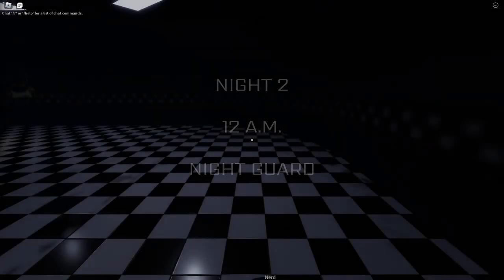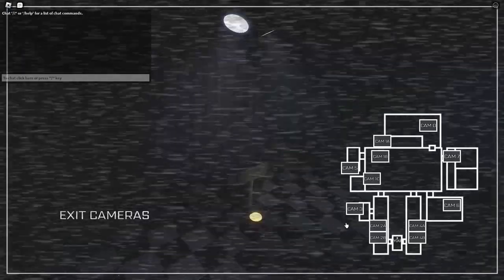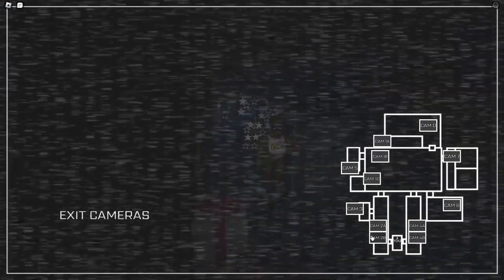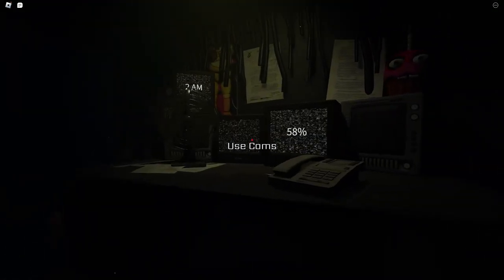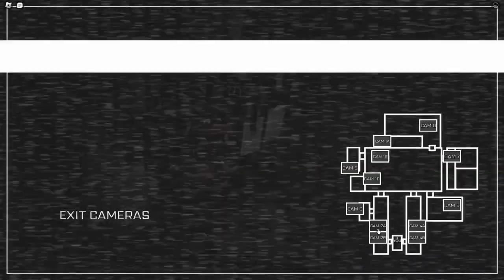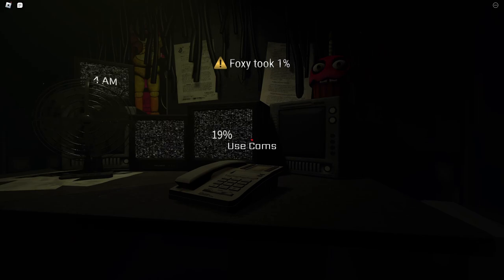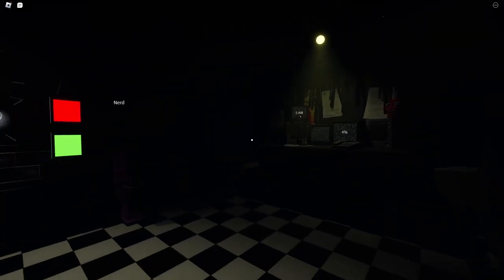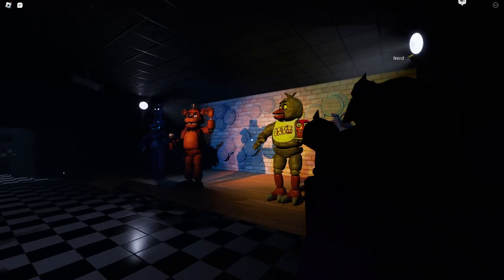Night Two Almost Got Us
Certified Night Two Moment